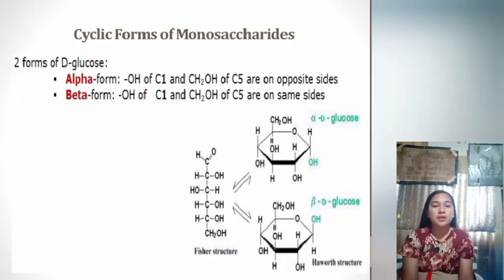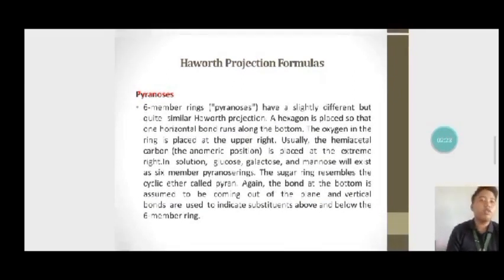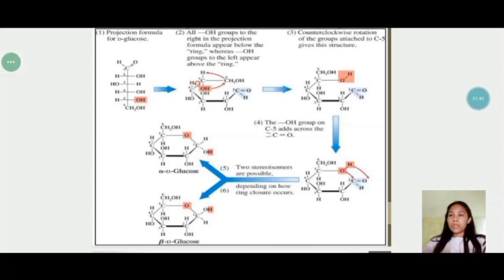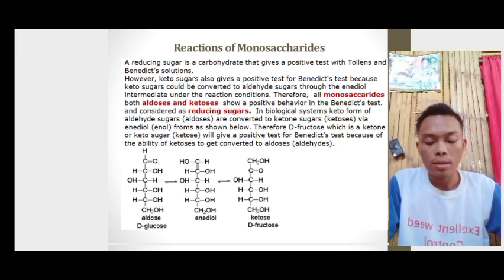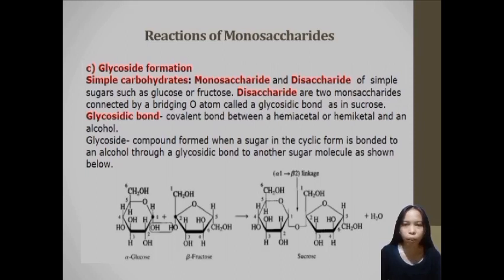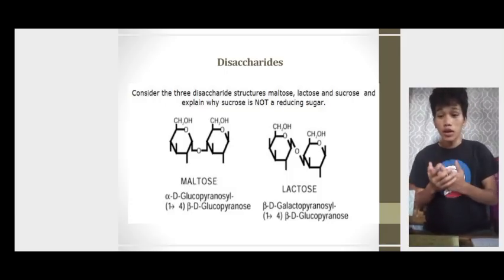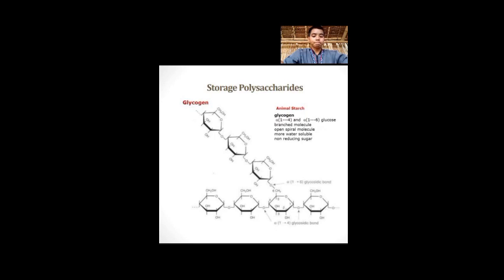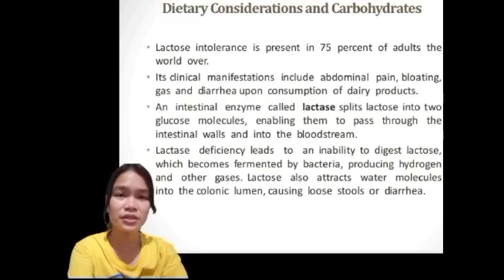Lesson 2: Reaction of Carbohydrates